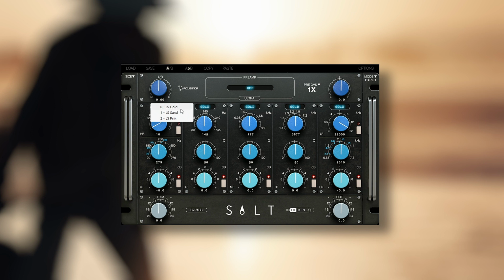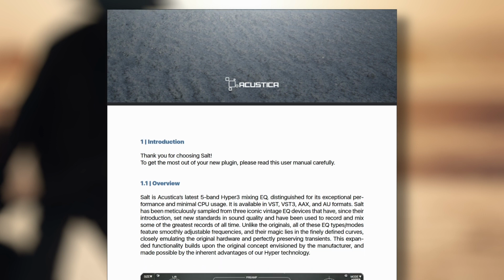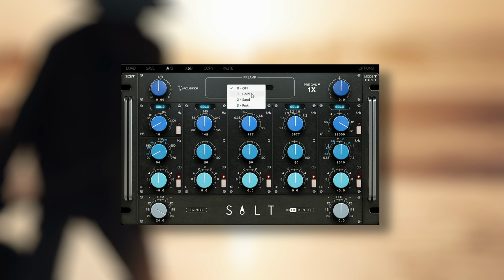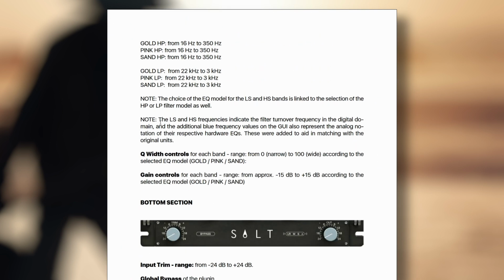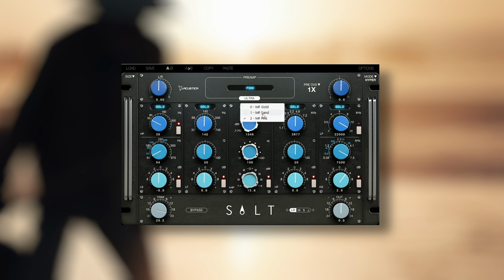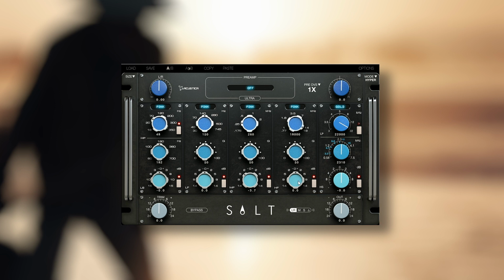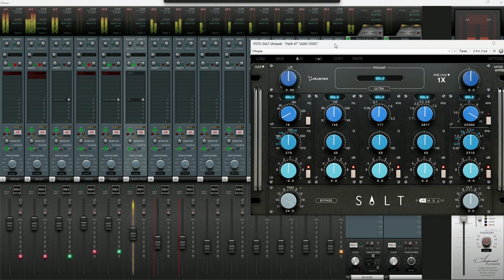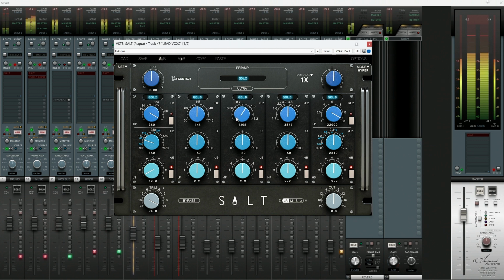Acustica SALT | The Big 3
First Look at this flexible Mix Eq from Acustica Audio that includes topology from SSL, Neve, and API all mixed into one plugin to mix and match with.